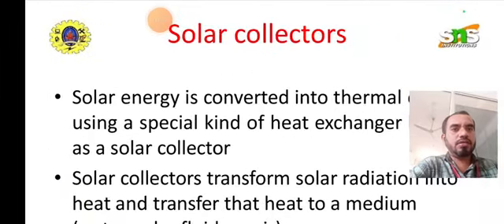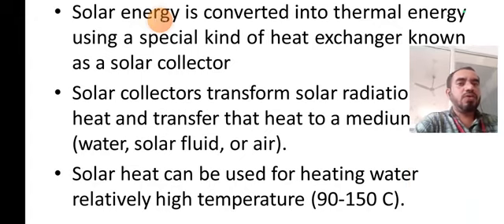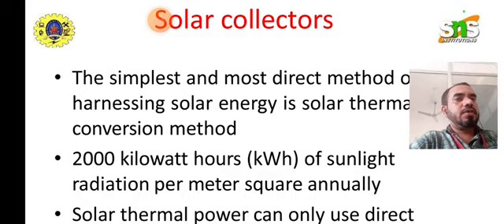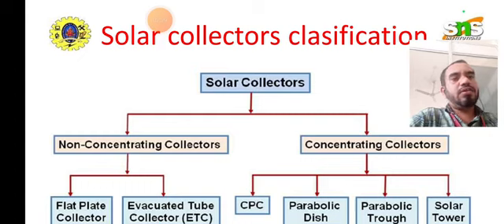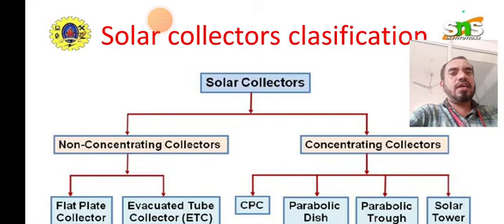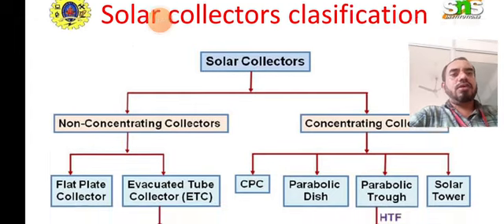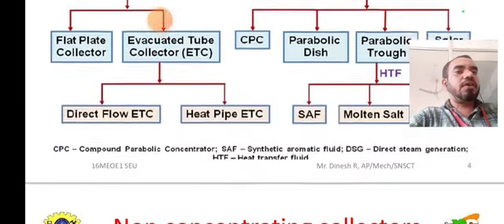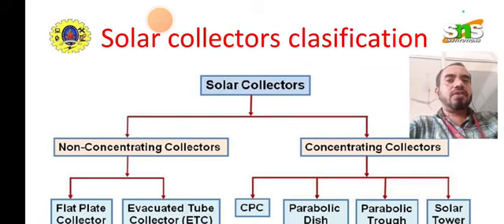Solar Collectors| Solar Energy Utilisation | SNS Institutions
This video explores the incredible potential of solar energy and how solar collectors help us capture and use it efficiently.

We’ll look at how solar energy is harnessed, the role of different types of collectors, and why solar power is becoming such an important part of a sustainable future. Whether you’re new to the topic or just curious about how the sun’s energy can be put to use, there’s something here for you.